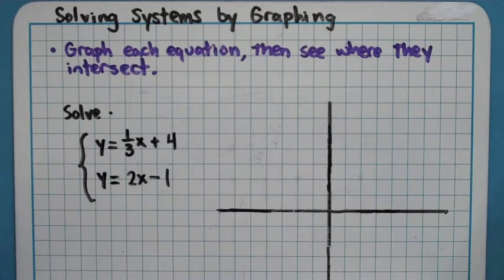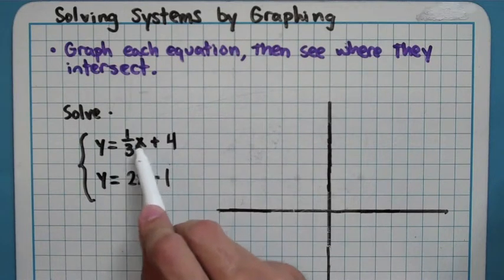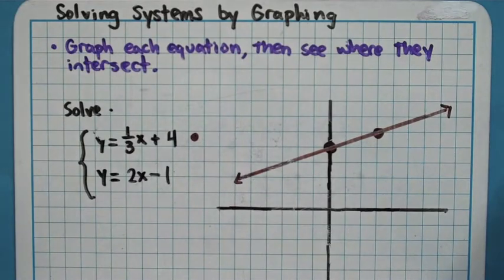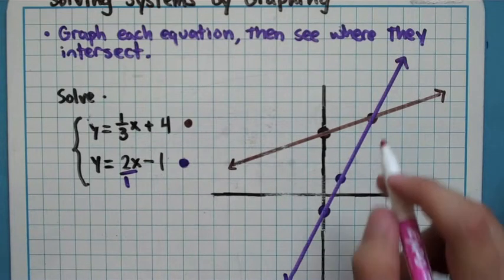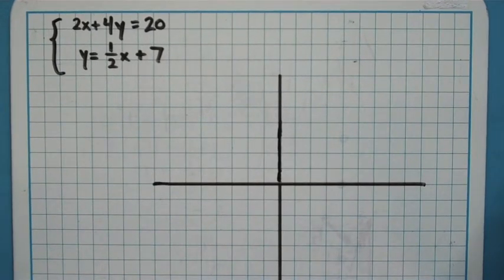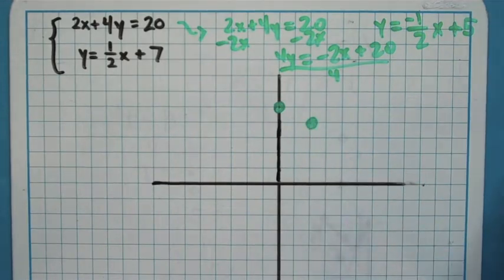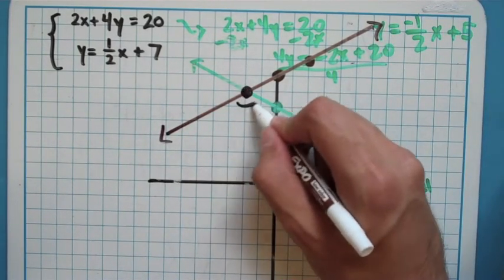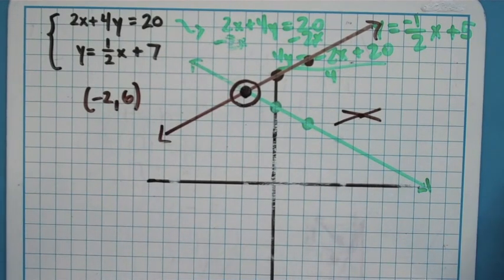Solving Systems by Graphing (3-1-2)